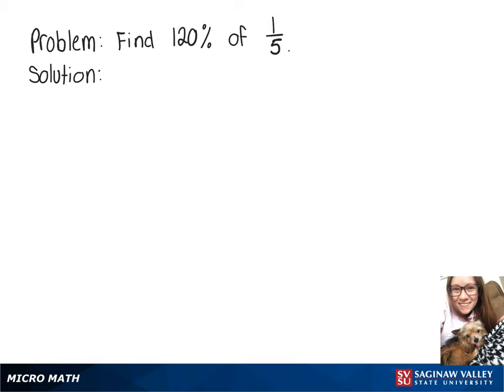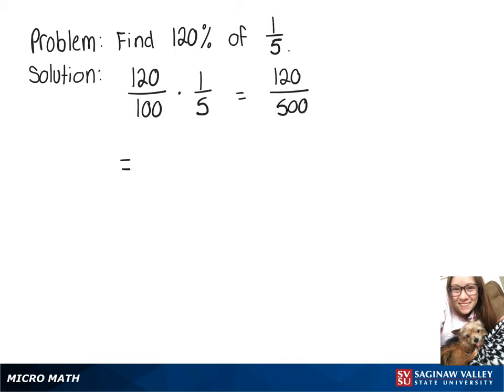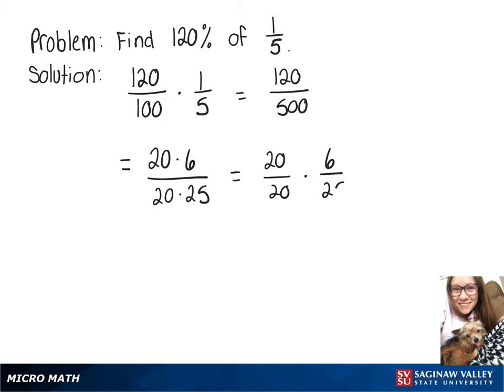Percentage: Find 120% of 1/5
Problem: Find 120% of 1/5